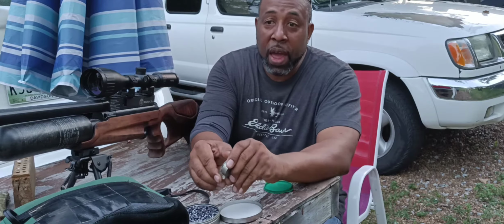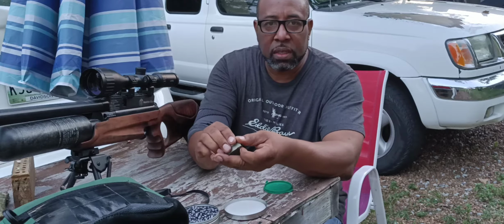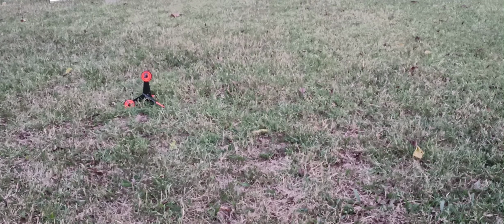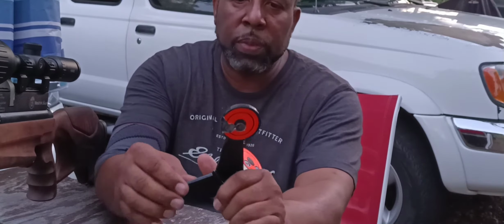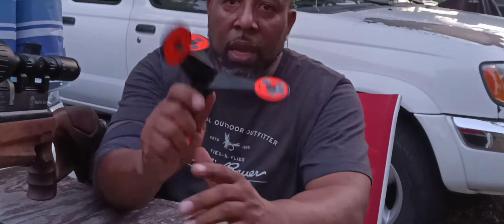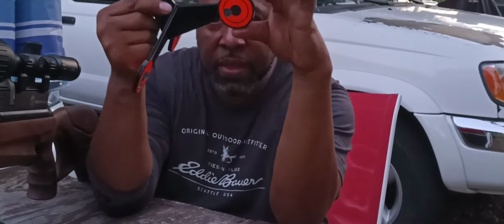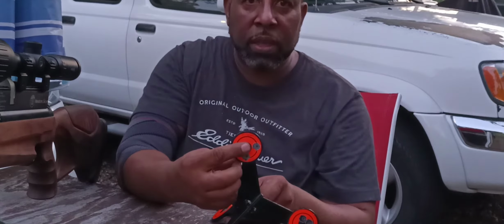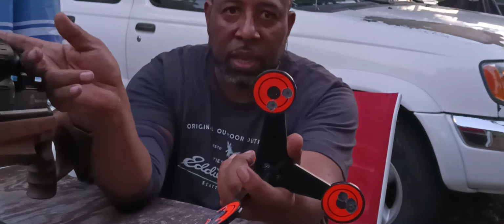How to train with your air gun.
Shooting stationary targets can be fun because we enjoy shooting. Reactive targets are better because we see the hit but a reactive target that moves is even better and helps you adjust aiming points on the fly.